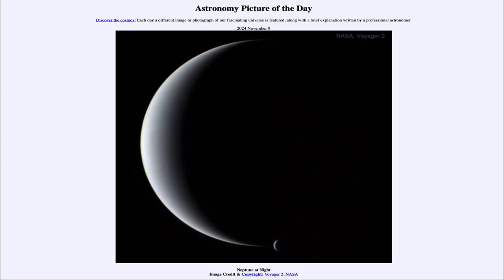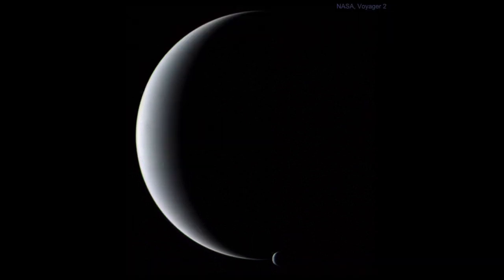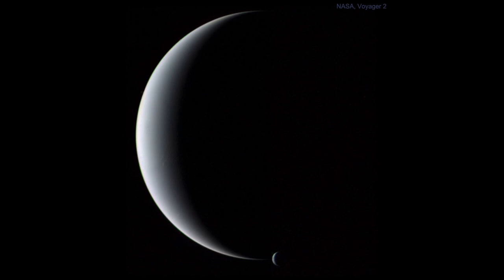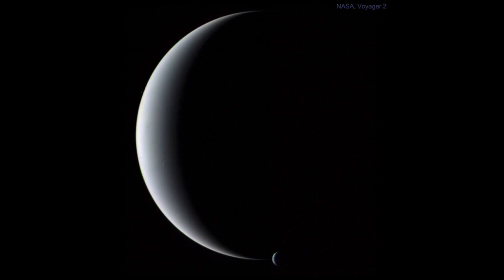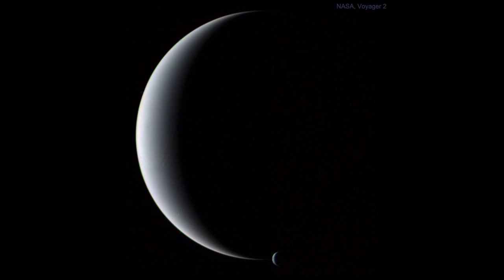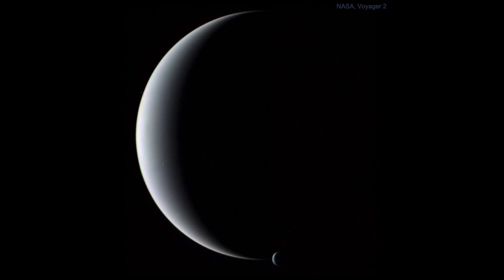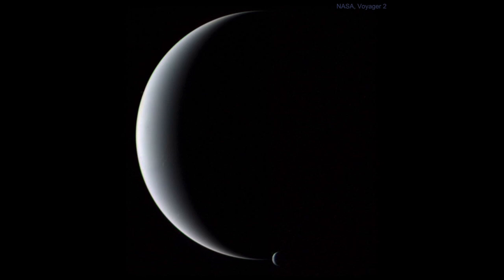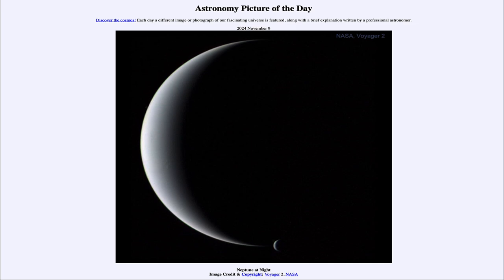2024 November 09 - Neptune at Night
In today's image, we see the outermost planet in the solar system as see from behind by the Voyager 2 spacecraft in 1989. Voyager 2 is the only craft to visit the two outermost planets in our solar system.